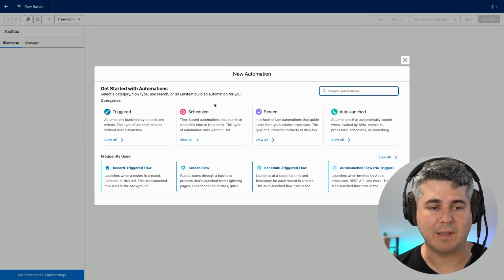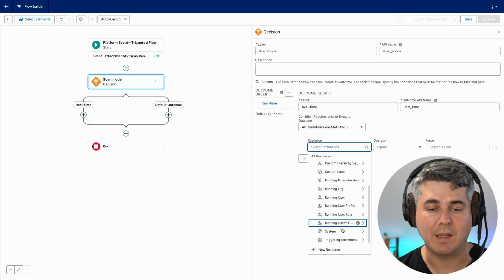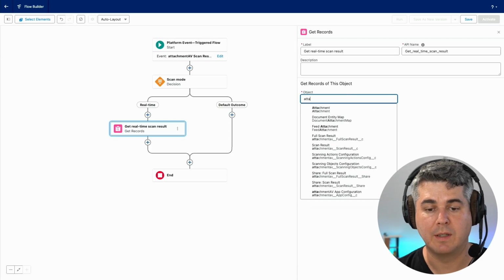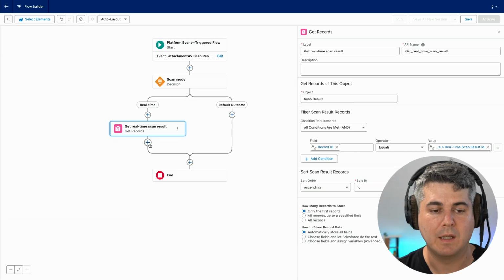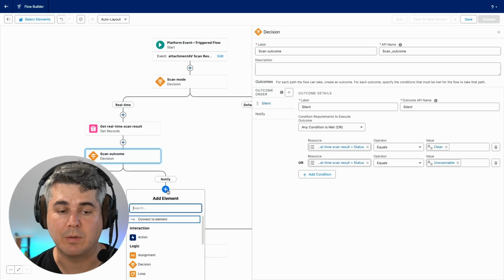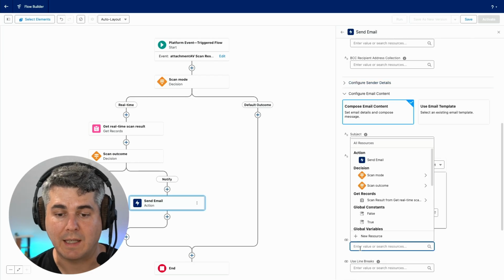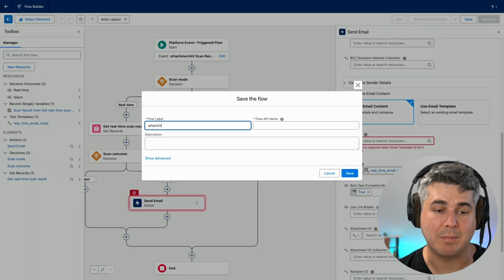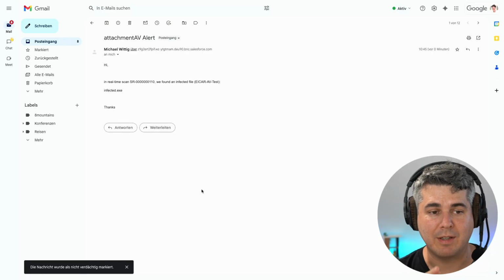Notify Salesforce admins about infected files with Flows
I demonstrate how you can use Salesforce Flows to send an email to a Salesforce admin if an infected file is found. The files are scanned by attachmentAV for Salesforce.